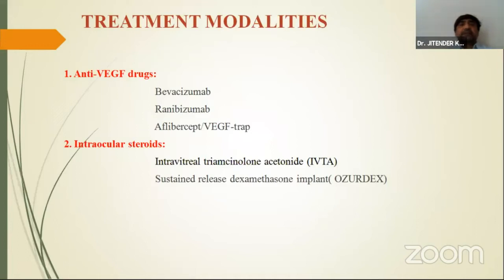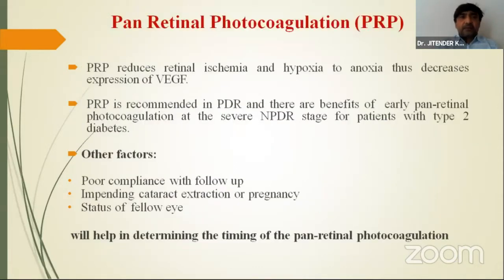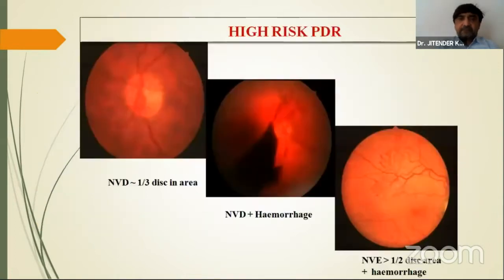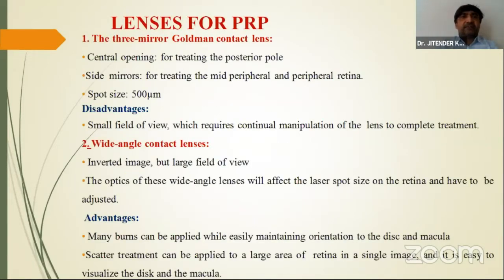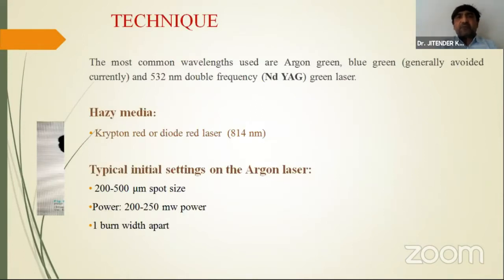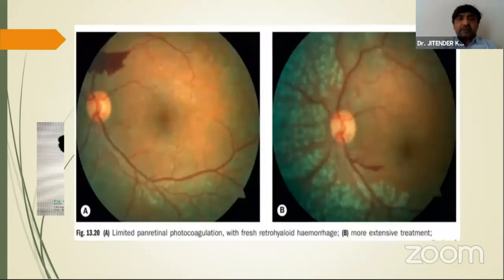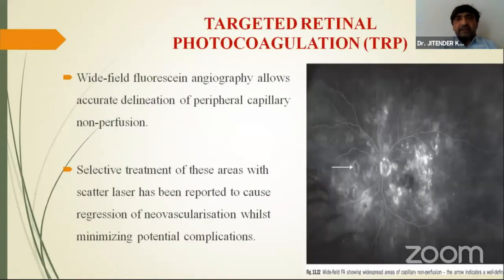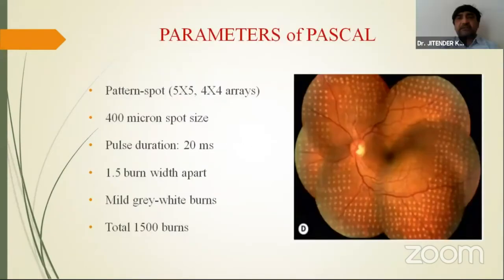AIOC2021-GP162-Topic-Dr.JITENDER KUMAR -FFA in diabetic retinopathy